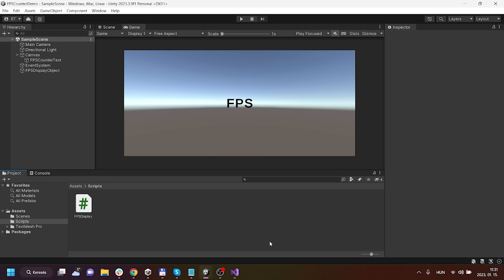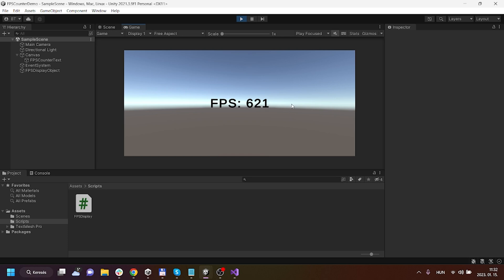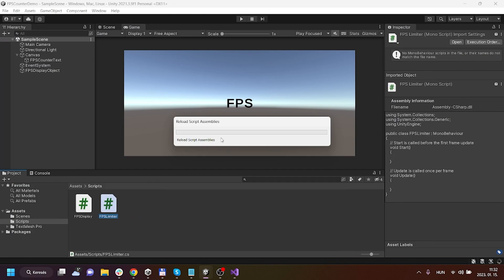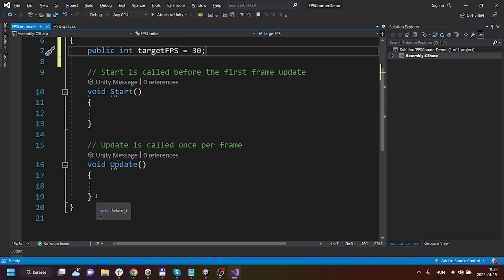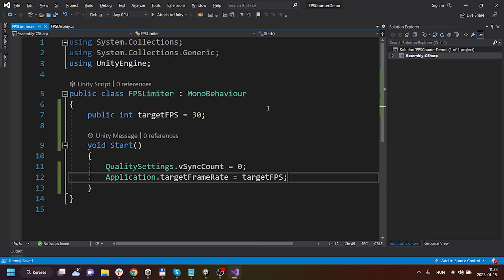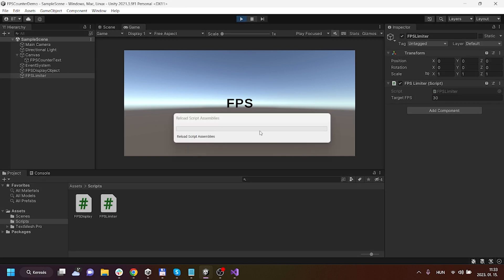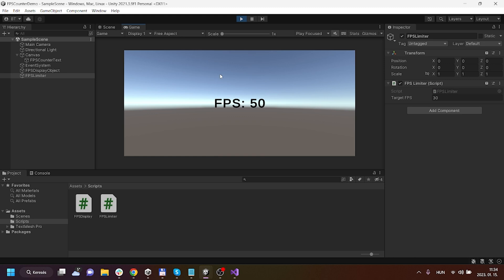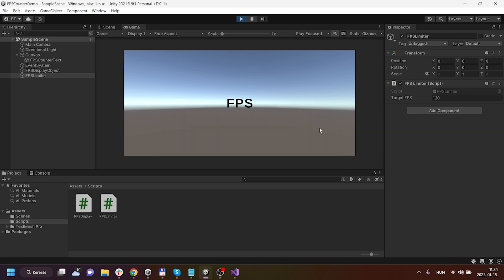Unity C# Tutorial - How to set target FPS | How to limit FPS in your game in Unity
In this video, you will learn how to set a target framerate, to limit the max fps on which your Unity game or app tries to run. Enjoy! :)